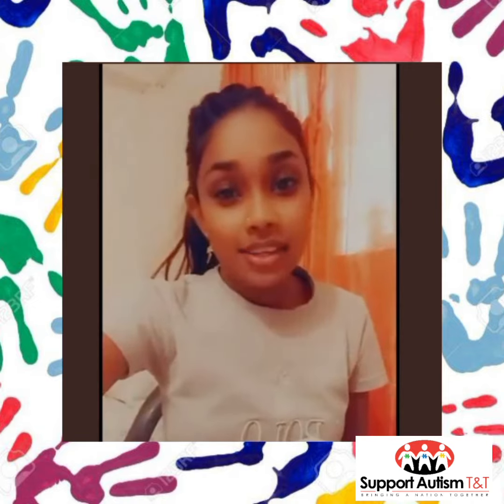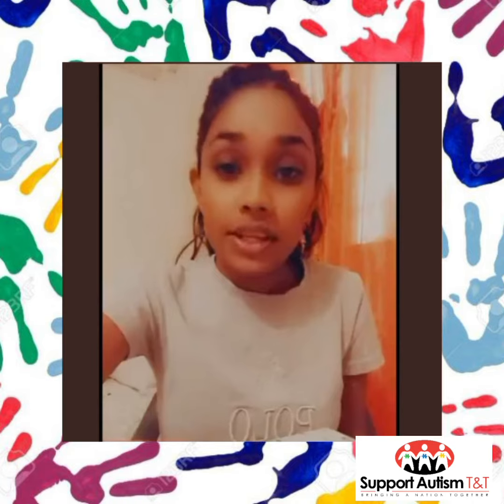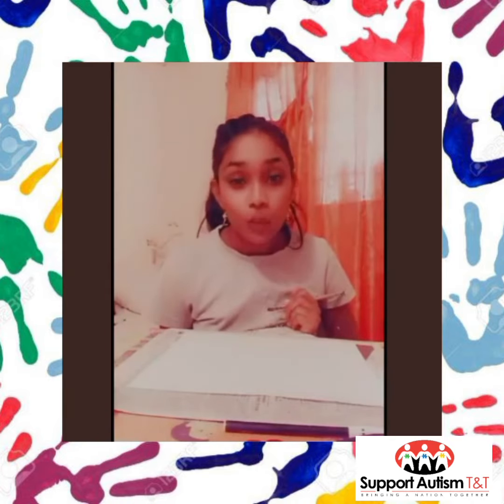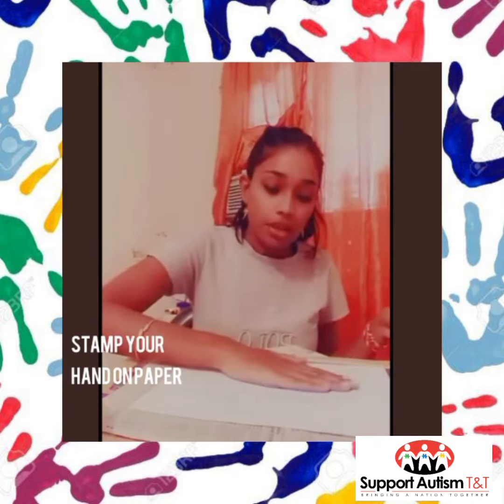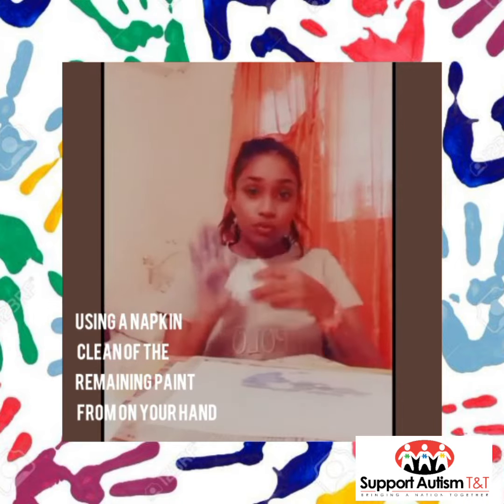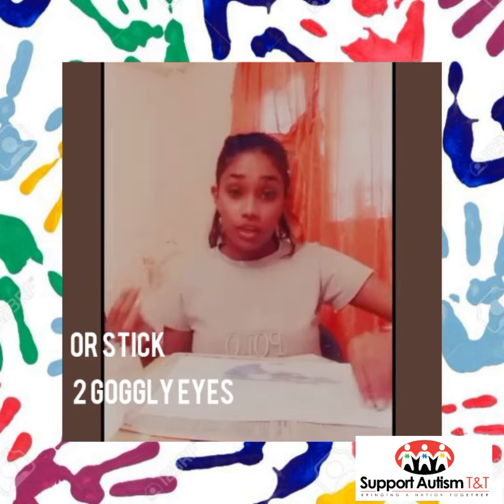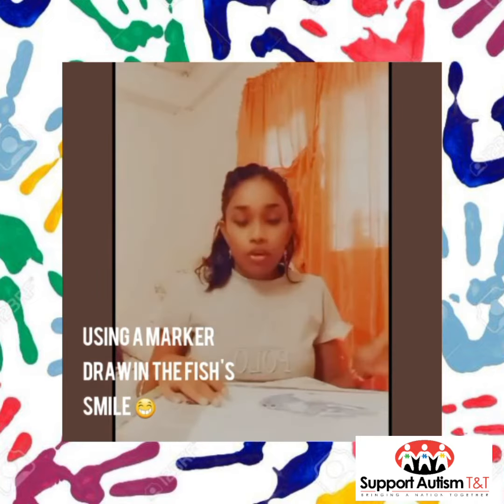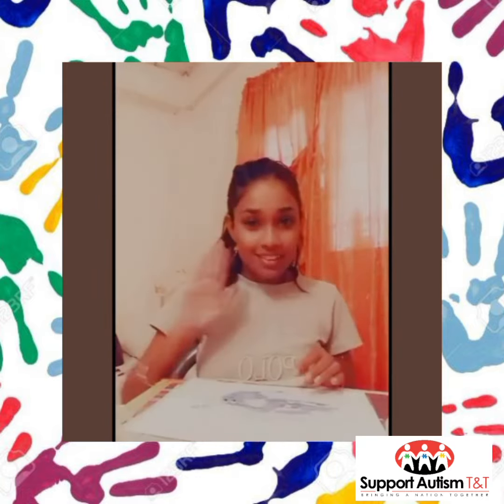"Happy Hands Segment"🖐🏽 Today's Craft: Frddie the Fish🐟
Join Support Autism T&T's youth volunteers every Tuesday to Sunday during the month of May as we help you to explore your creativity. We will be posting hand painting activities for you to do with your kids.
Today's video tutorial is done by Chitra.
Have fun being creative!😍

*Parents/Siblings remember you have to assist with some part especially with the cutting of materials!*🥰

And don't forget to tag us @supportautismtt so we can see your masterpiece😊